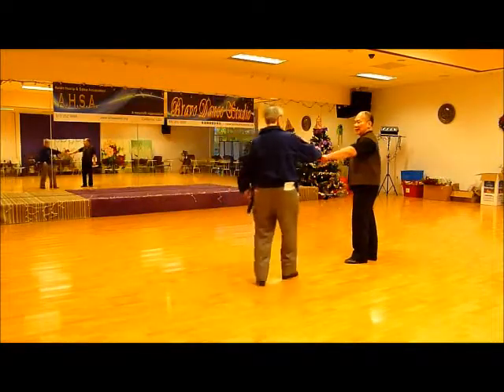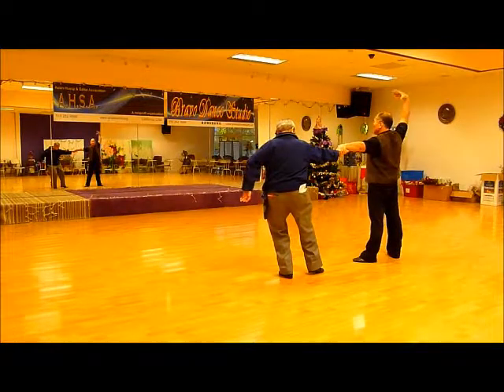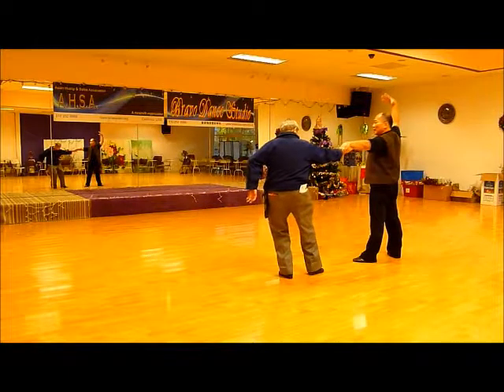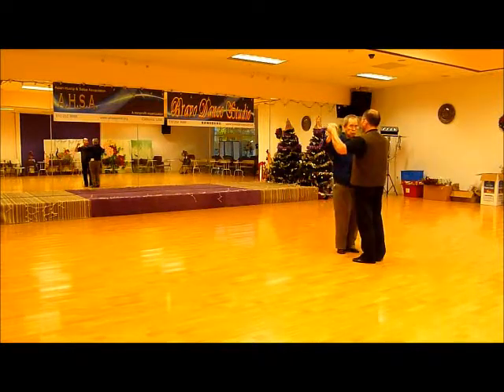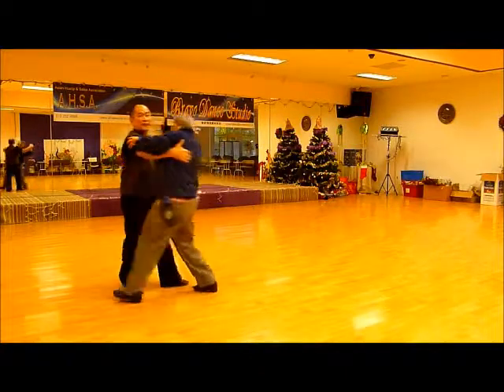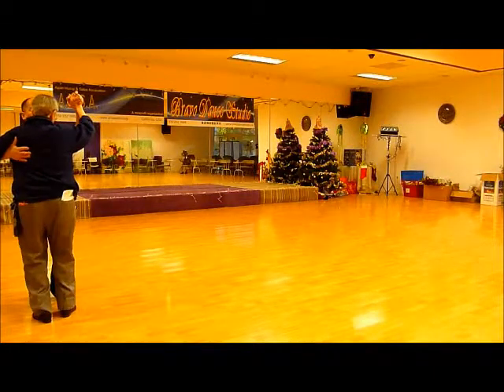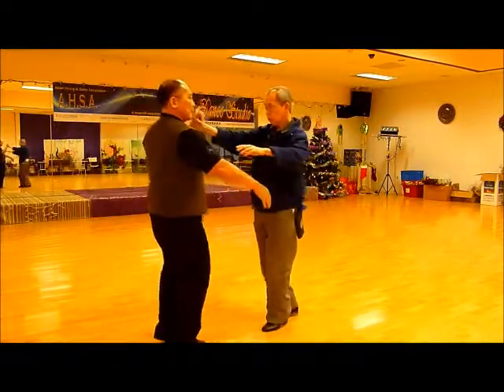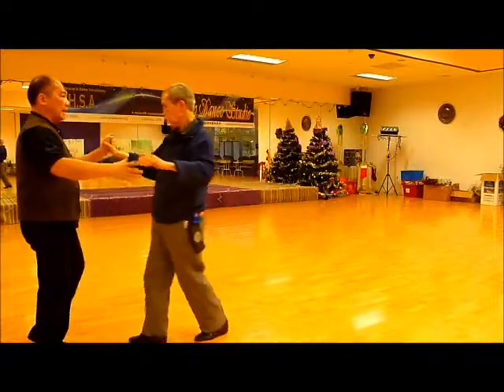CARnHAL 20121208PasoDoble 2 2 Paso Doble 鬥牛舞 Dance 舞蹈 Carmelita Chao & Dr. Hwa A. Lim (趙慧娟 & 林華安博士)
CARnHAL
Carmelita Chao & Dr. Hwa A. Lim
(趙慧娟 & 林華安博士)
Paso Doble Dance Class
Bravo Dance Studio
(尊爵舞蹈藝術學苑[尊爵舞池])
43725 Boscell Road
Fremont, California 94538
USA
December 8, 2014, Saturday